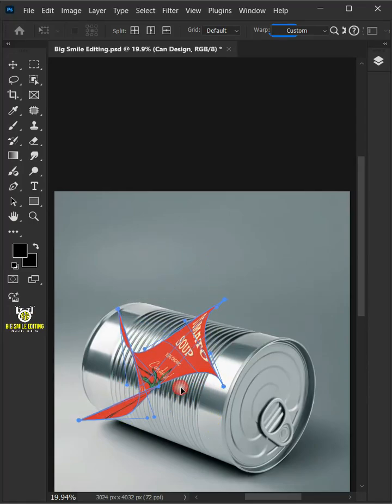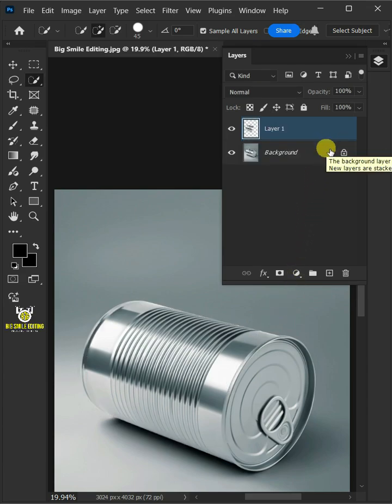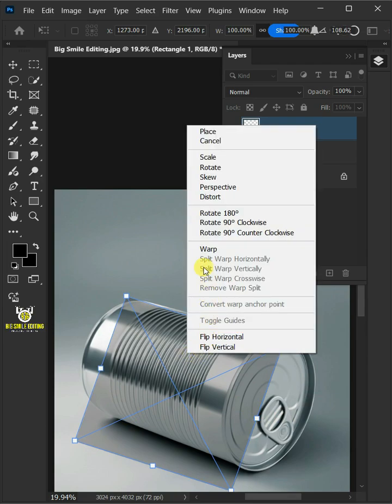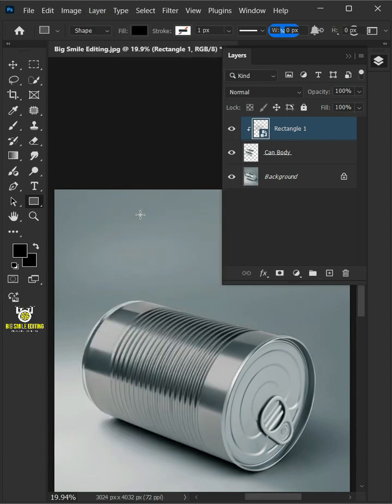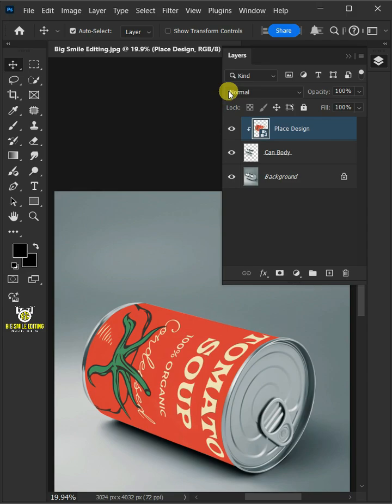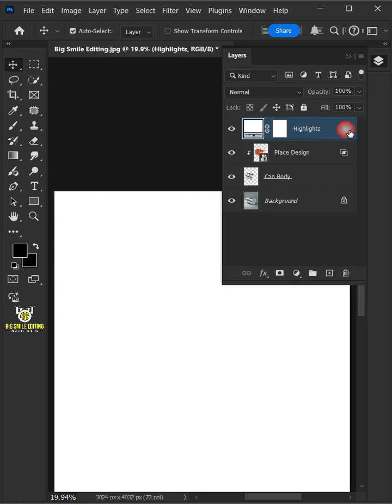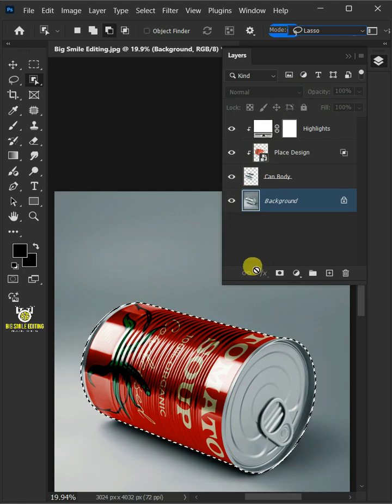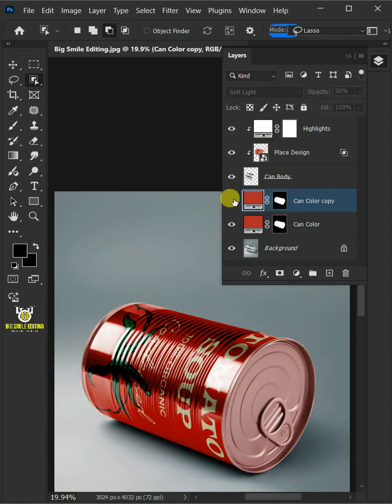The Easiest Way To Make Silver Tin Can Mockup - Photoshop Tutorial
In this step-by-step Photoshop tutorial, you'll learn to make silver tin can mockup in photoshop. I hope this lesson helps.🙏🤗